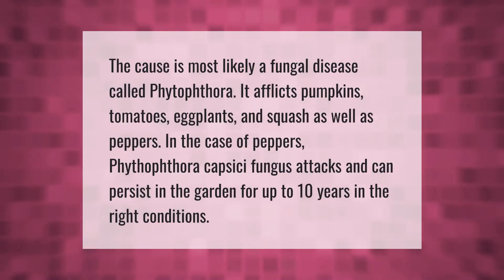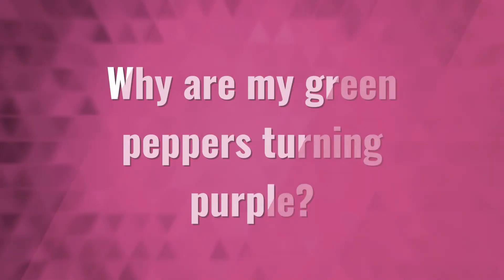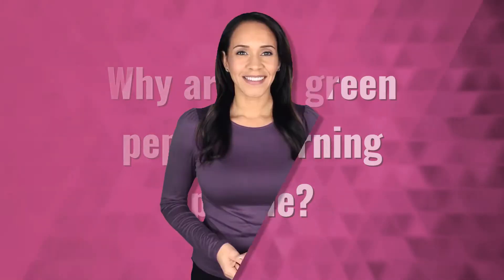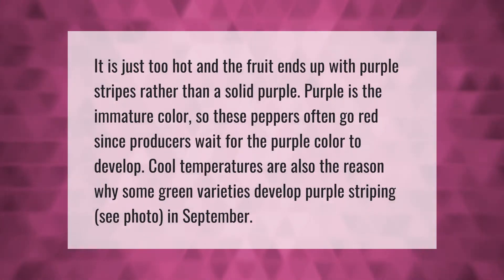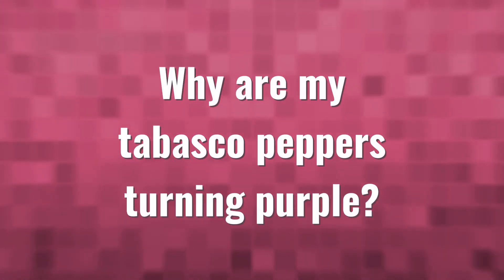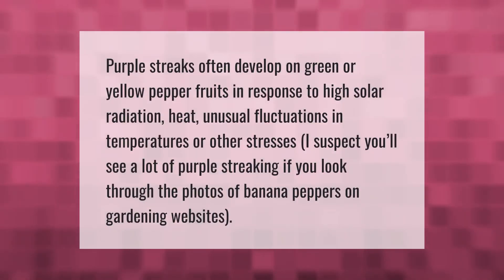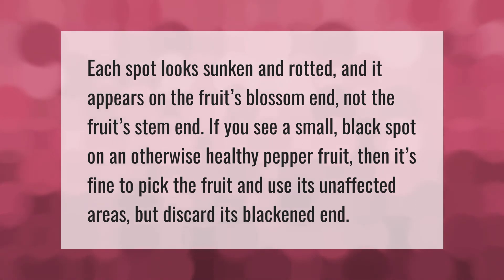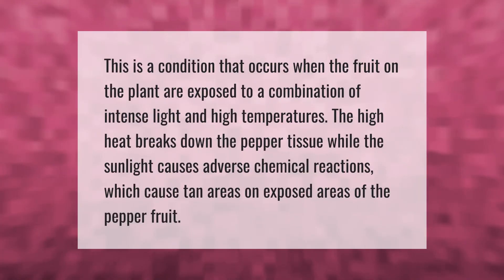Why do my banana peppers have dark streaks?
00:00 - Why do my banana peppers have dark streaks?
00:38 - Why are my green peppers turning purple?
01:10 - Why are my tabasco peppers turning purple?
01:39 - Can I eat green peppers with black spots?
02:07 - Why did my peppers turn brown?

Laura S. Harris (2021, June 21.) Why do my banana peppers have dark streaks?
    AskAbout.video/articles/Why-do-my-banana-peppers-have-dark-streaks-255339